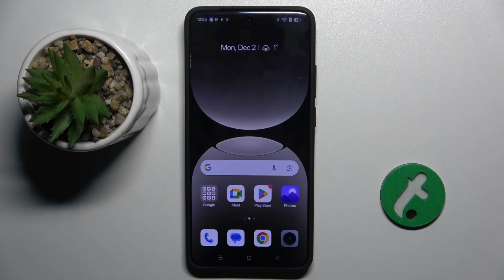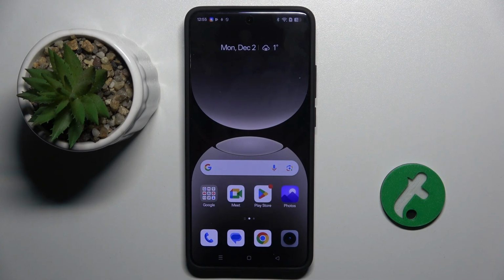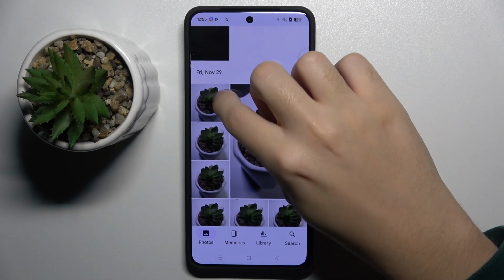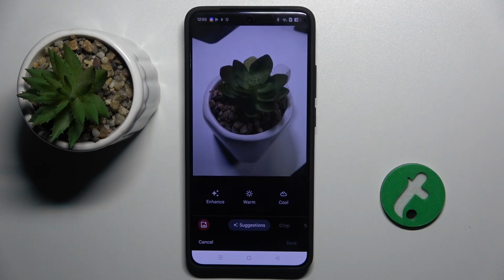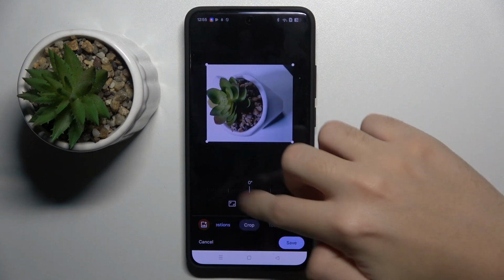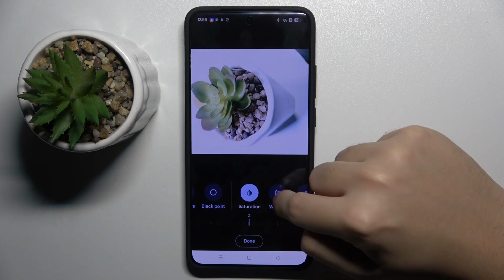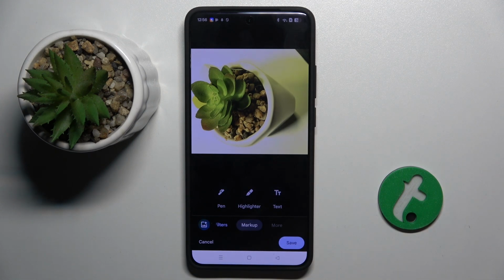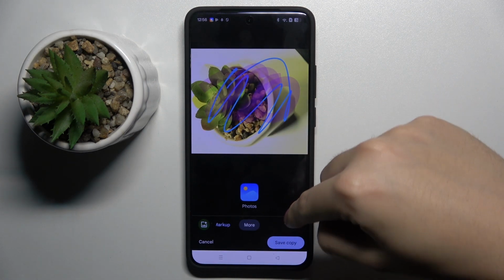How to Edit Photos in Google Photos on Realme GT7 Pro | Enhance Your Images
In this tutorial, we’ll show you how to edit photos in Google Photos on your Realme GT7 Pro to enhance your images. Whether you want to adjust brightness, apply filters, or crop your pictures, Google Photos offers a range of editing tools to make your photos stand out. Follow this step-by-step guide to start editing your photos with ease.

How to edit photos in Google Photos on Realme GT7 Pro?
How to enhance your images using Google Photos on Realme GT7 Pro?
How to use editing tools in Google Photos on Realme GT7 Pro?